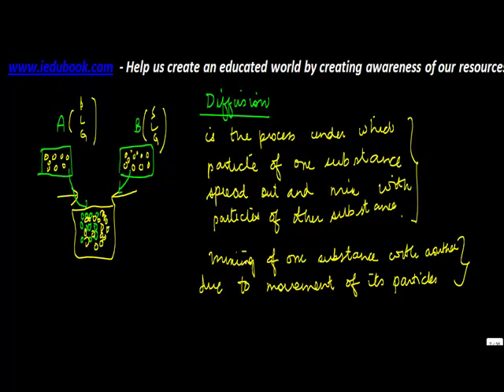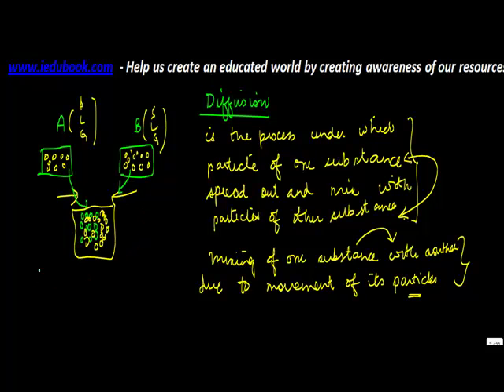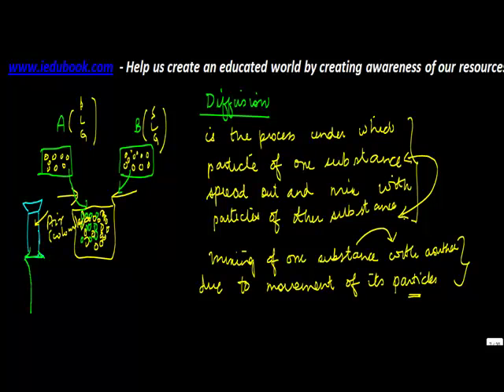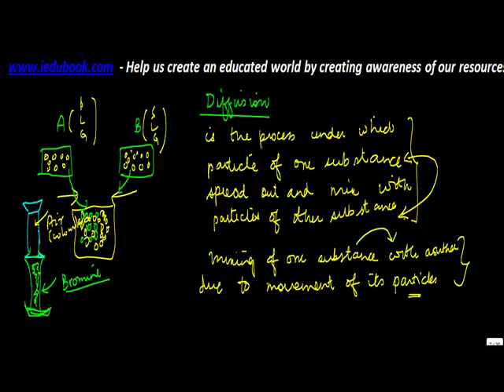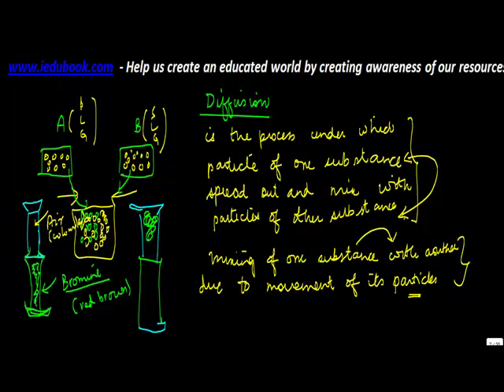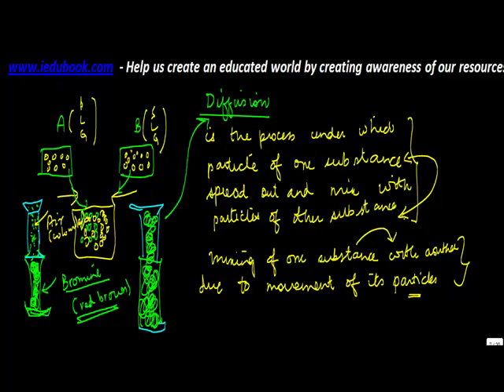Diffusion - State of Matter - Chemistry Class 9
In this video, we are going to understand about diffusion.

It is the process in which particle of one substance spread out and mix with particles of other substance.
It is the mixing of one substance with another due to movement of its particles. Eg-

We have two flasks, one containing air that is colourless and the other contains bromine that is red brown in colour.

When these flasks are brought in contact with each other it is scene that the particles of bromine have spread and effectively turned the air a light red brown in colour.

Our next video topic - Matter - Classification - Physical Properties - Class 9 Chemistry